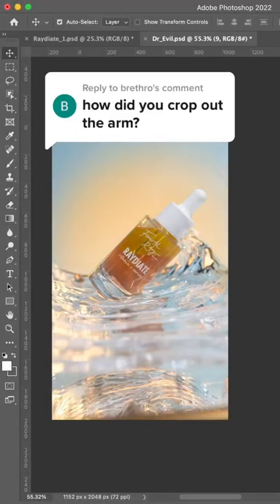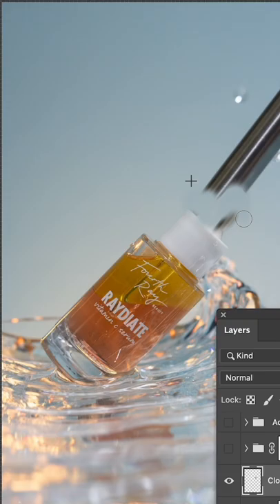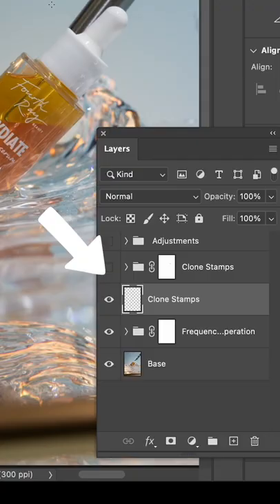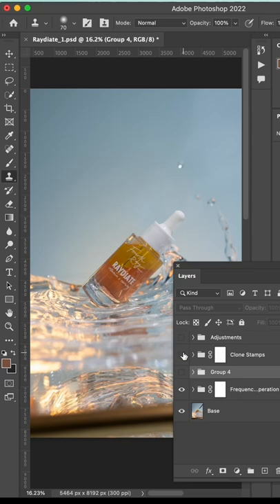The Magic of Clone Stamp